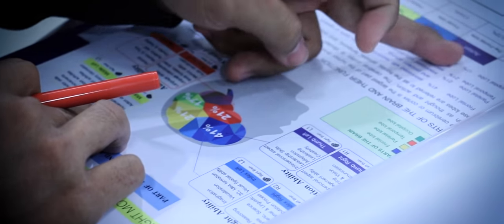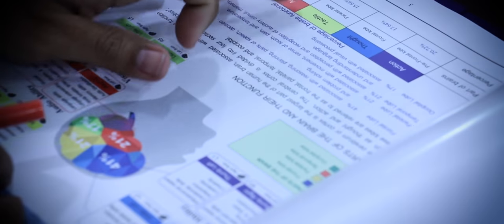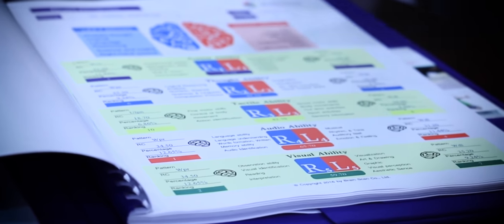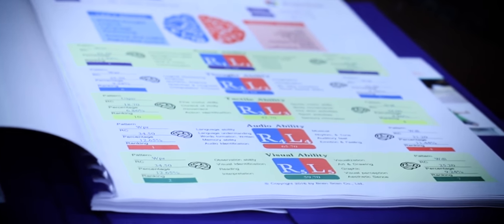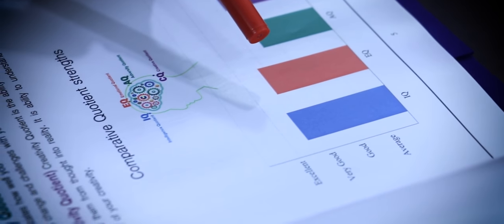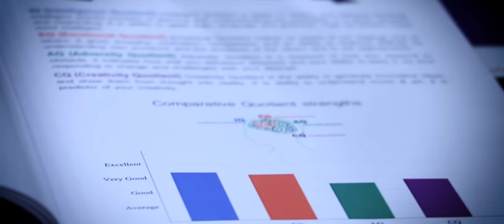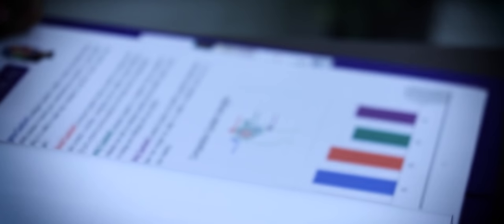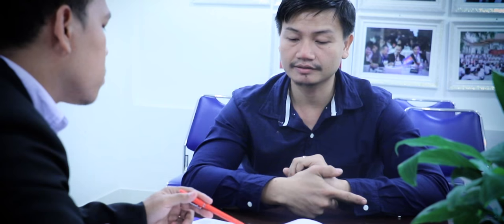៚ មតិយោបល់របស់ លោក ជ្រិន សុភ័ក្រ្ត ចំពោះកម្មវិធីស្គែនក្រយ៉ៅម្រាមដៃ (ប្រេនស្គែន)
៚ សូមអរគុណ! ដល់លោក ជ្រិន សុភ័ក្រ្ត Friday, ‎February ‎9, ‎2018ដែលបានមកធ្វើការស្គែនក្រយ៉ៅម្រាមដៃទាំង១០ ដើម្បីស្វែងរកអាថ៌កំបាំងទេពកោសល្យខួរក្បាលពីកំណើត និងទទួលប្រឹក្សាយោបល់រួចរាល់ ពីអ្នកជំនាញរបស់ក្រុមហ៊ុន ប្រេនស្គែន ខេមបូឌា ព្រមទាំងបង្ហាញនូវមតិយោបល់របស់លោកផ្ទាល់ ចំពោះកម្មវិធីស្គែនក្រយ៉ៅម្រាមដៃ (ប្រេនស្គែន)។
Brain Scan Cambodia រកឃើញអាថ៌កំបាំងទេពកោសល្យខួរក្បាលពីកំណើត!
BrainScan Cambodia សាខាប្រេនស្គែន ទូទាំងប្រទេសកម្ពុជា៖
+ ខណ្ឌចំការមន --- 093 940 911 | 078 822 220
+ ខណ្ឌដូនពេញ --- 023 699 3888 | 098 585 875
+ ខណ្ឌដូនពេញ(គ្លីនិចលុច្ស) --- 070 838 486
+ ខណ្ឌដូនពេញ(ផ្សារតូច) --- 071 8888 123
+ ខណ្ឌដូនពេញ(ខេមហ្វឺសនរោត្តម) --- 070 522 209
+ ខណ្ឌសែនសុខ --- 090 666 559 | 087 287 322
+ ខណ្ឌសែនសុខ(ទឹកថ្លា) --- 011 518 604 | 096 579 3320
+ ខណ្ឌច្បារអំពៅ --- 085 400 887 | 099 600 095
+ ខណ្ឌឬស្សីកែវ --- 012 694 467 | 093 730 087
+ ខណ្ឌទួលគោក --- 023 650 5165 | 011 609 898
+ ខណ្ឌ៧មករា --- 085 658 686 | 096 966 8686
+ ខណ្ឌមានជ័យ --- 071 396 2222 | 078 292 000
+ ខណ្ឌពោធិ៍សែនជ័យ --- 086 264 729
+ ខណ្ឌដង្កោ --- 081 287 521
+ ខេត្តកំពង់ចាម --- 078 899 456 | 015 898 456
+ ខេត្តត្បូងឃ្មុំ --- 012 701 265 | 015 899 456
+ ខេត្តក្រចេះ --- 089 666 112 | 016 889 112
+ ខេត្តកណ្តាល --- 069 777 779 | 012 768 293
+ ខេត្តសៀមរាប --- 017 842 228 | 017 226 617
+ ខេត្តព្រះសីហនុ --- 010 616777 | 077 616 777
+ ខេត្តបាត់ដំបង --- 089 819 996 | 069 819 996
+ ខេត្តកំពត --- 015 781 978 | 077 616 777
+ ខេត្តតាកែវ --- 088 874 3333 | 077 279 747